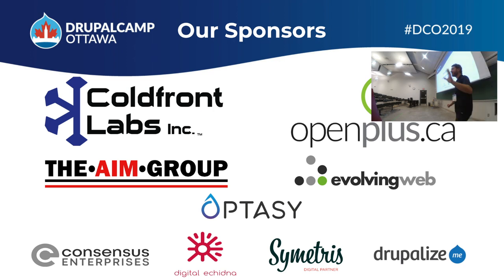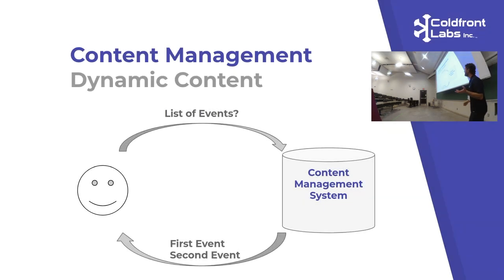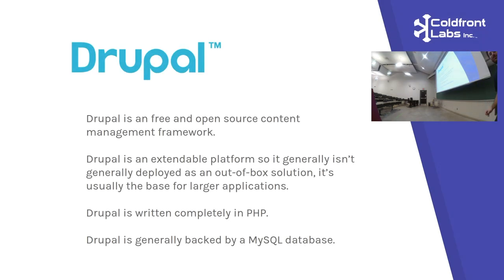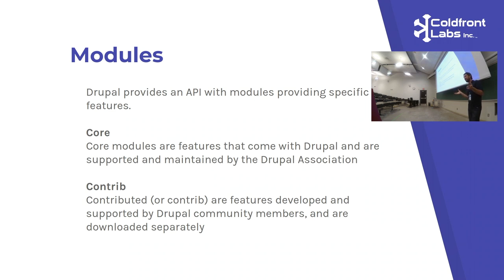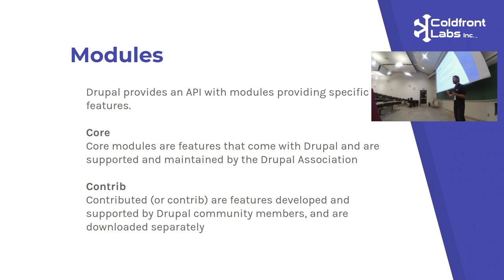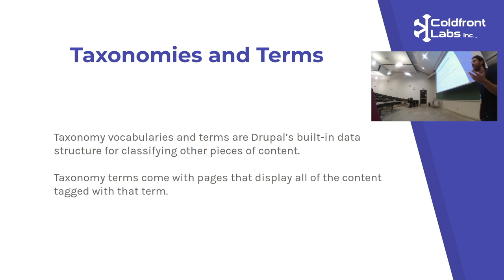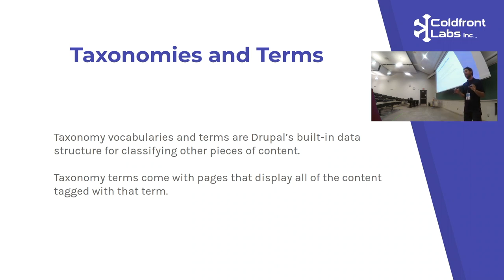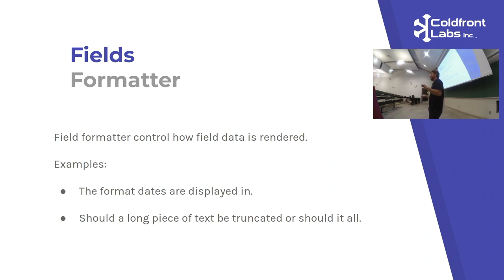Drupalcamp 2019: Drupal 101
New to Drupal? Not sure what a node is? Bring your morning coffee into the auditorium to get a quick crash-course on Drupal terminology so you can make the most of your day.